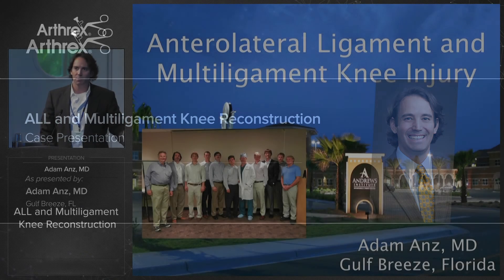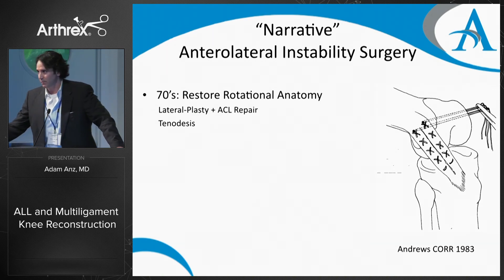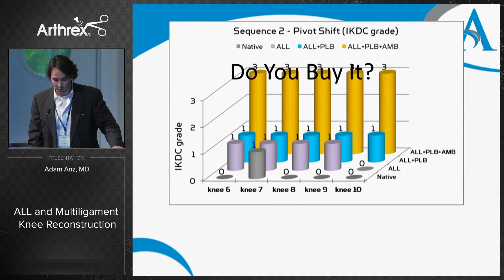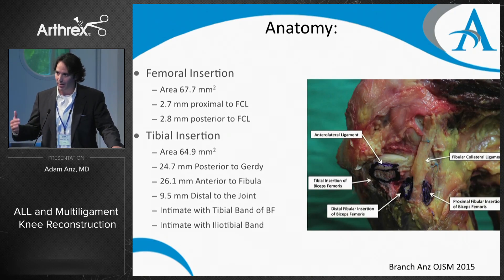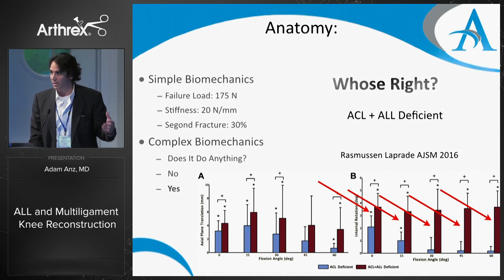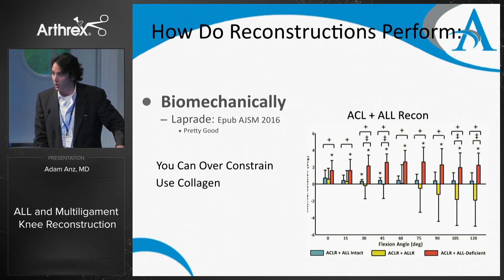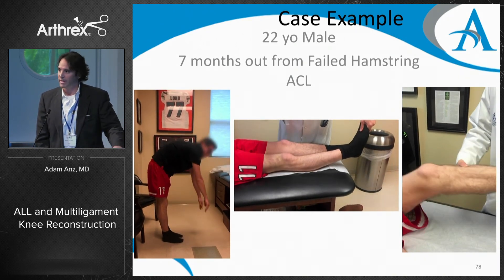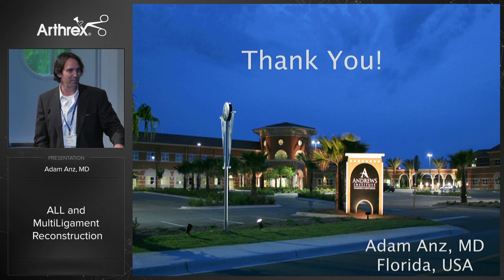ALL and Multiligament Knee Reconstruction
Adam Anz, MD, (Gulf Breeze, FL) discusses the history, science, biomechanics, knee anatomy and indications for anterolateral ligament reconstruction. He also discusses multiligament reconstruction.